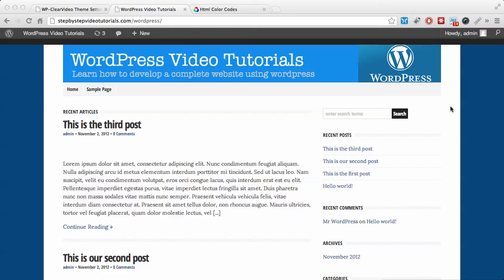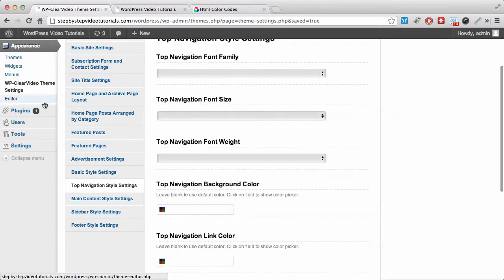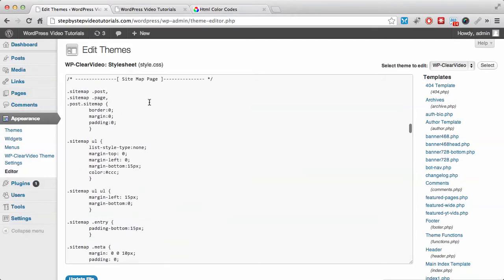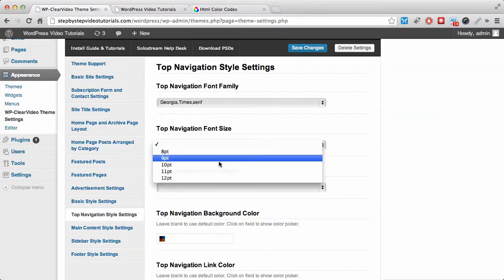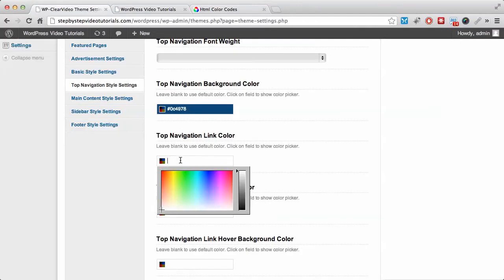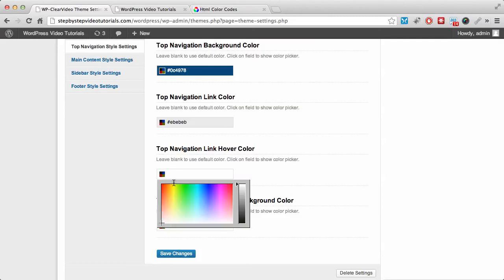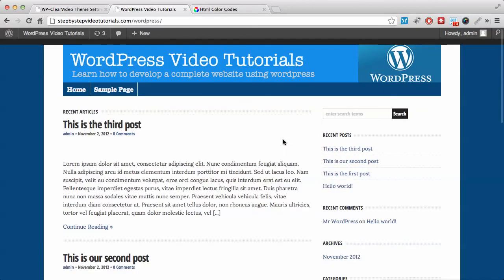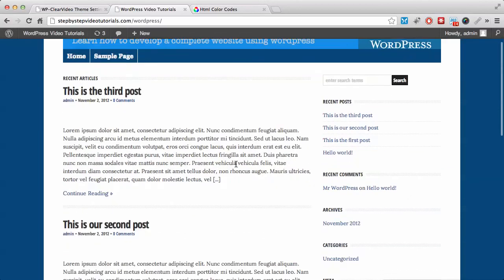WordPress Tutorials: 17 - Changing navigation colors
In this video we'll be changing the navigation on our wordpress website. We have changed the background color so it's a good idea to match the navigation bar color to match the color of the entire website.